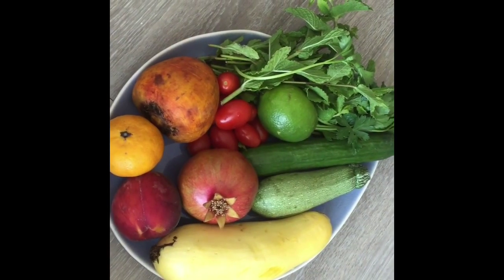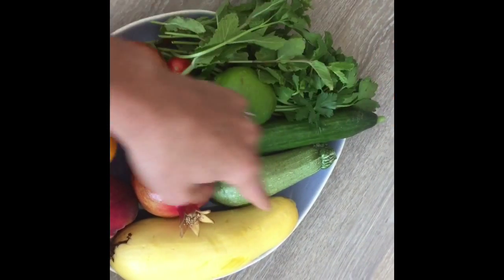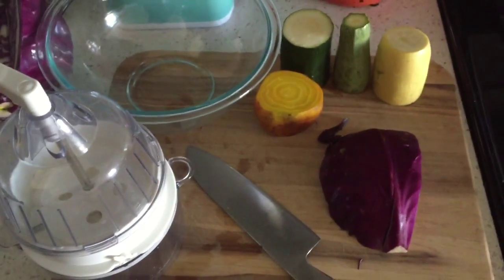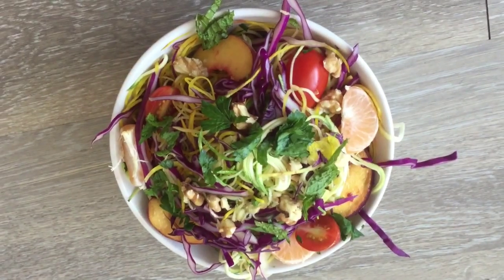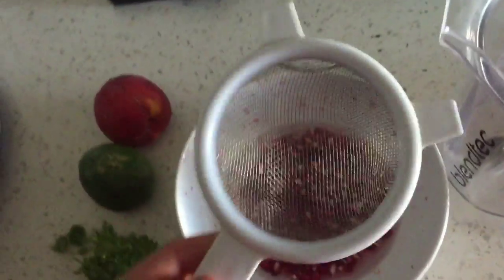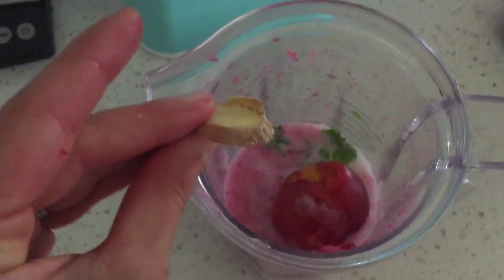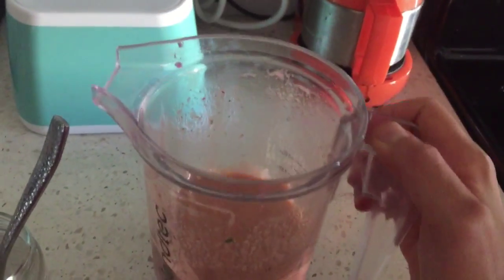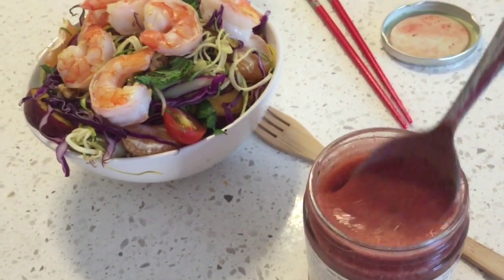Tired of boring salads? Here is some salad inspiration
Salads don't have to be boring! Especially if you have a spiralizer:) mine is called Joyce Chen. The noodles are best eaten raw since the noodles are more like angel hair pasta. If you spiralize zucchini with this, and sauté it, it will turn to mush, but it would work if you wanted to sauté a firmer vegetable like carrots or beats. You can find it on Amazon.com.